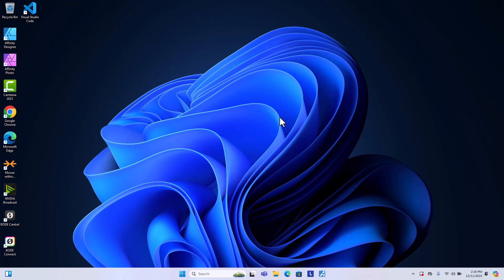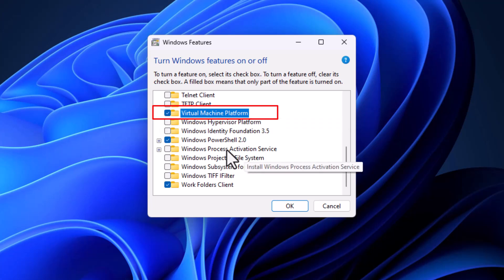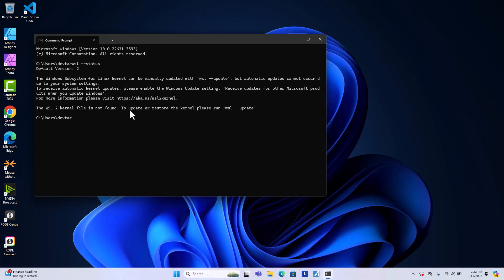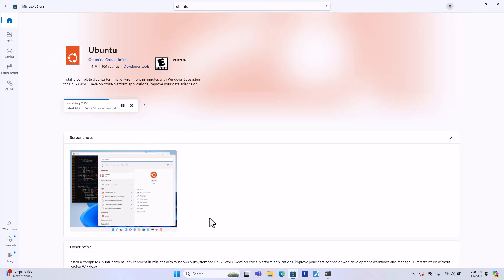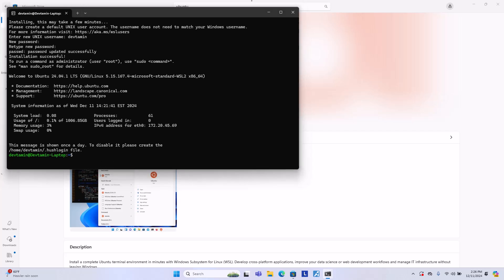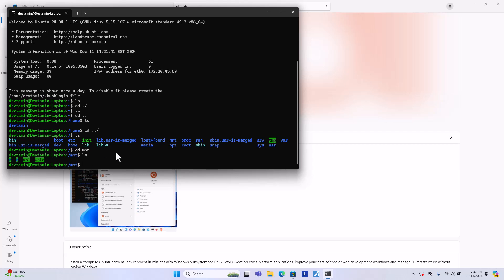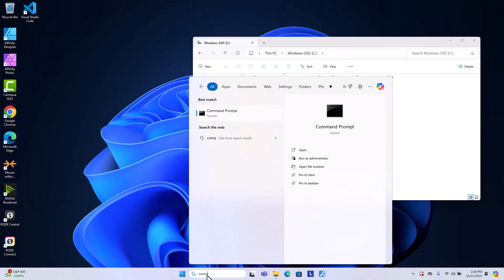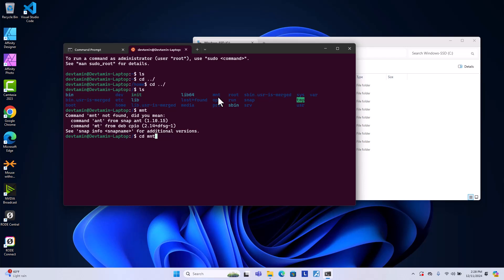How to install Linux on Windows 11 with WSL for Beginners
In this video, I’ll guide you through the step-by-step process of installing WSL2 (Windows Subsystem for Linux) on your Windows 11 computer. Learn how to enable the necessary features, update WSL, and install Ubuntu for a seamless Linux experience on your Windows system.

Here’s what you’ll learn:
✅ How to enable Windows features like Virtual Machine Platform and WSL.
✅ Verifying WSL installation and updating to the latest version.
✅ Installing Ubuntu via Microsoft Store and setting it up.
✅ Navigating between Linux and Windows file systems effortlessly.

Whether you’re a beginner or looking to enhance your development workflow, this tutorial has got you covered.